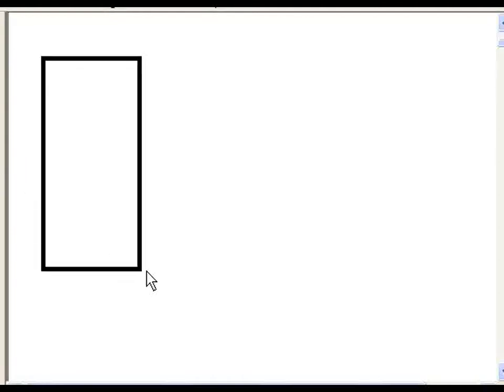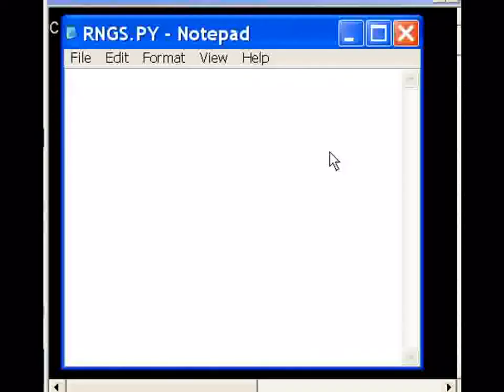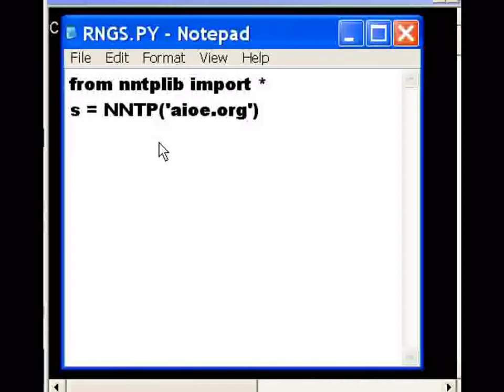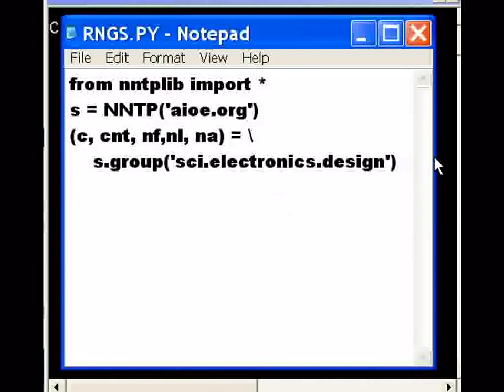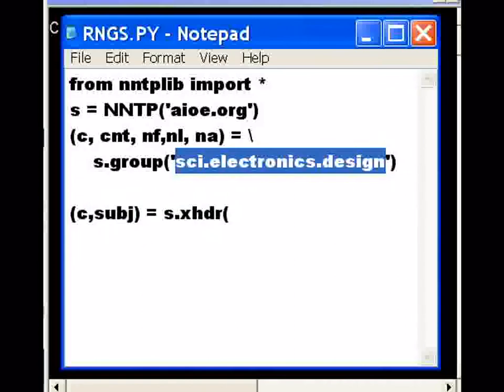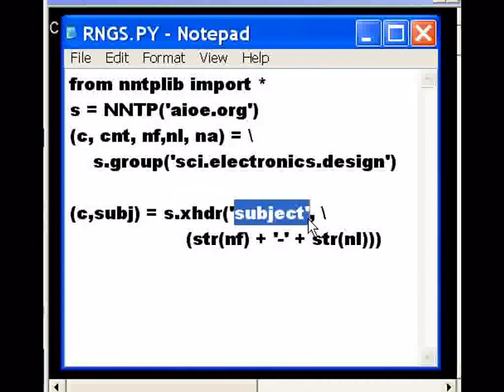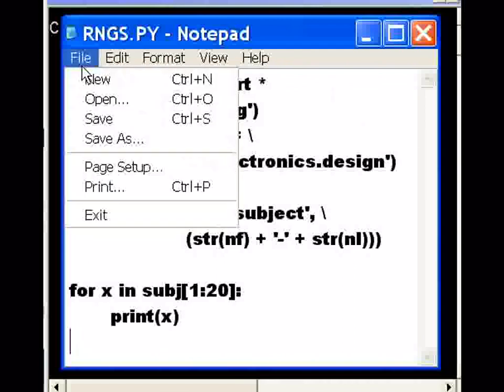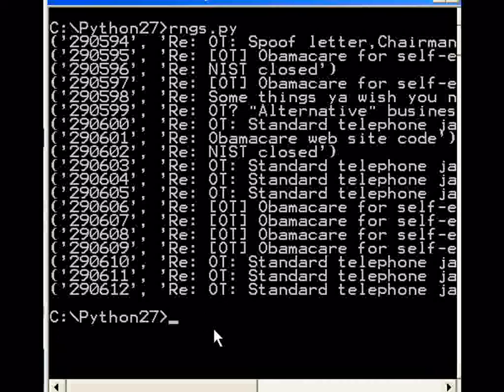Python Read a News Group